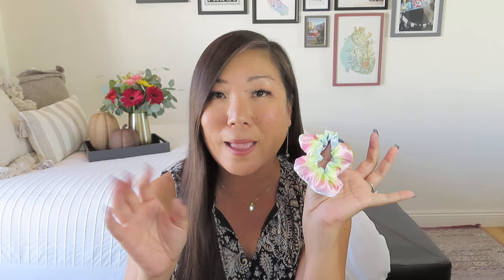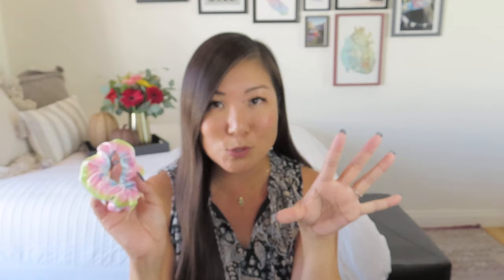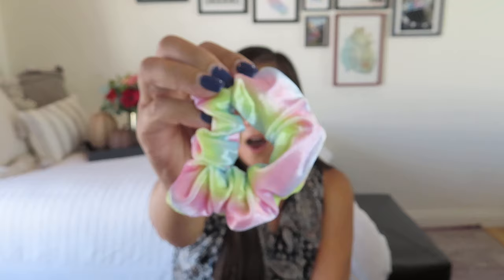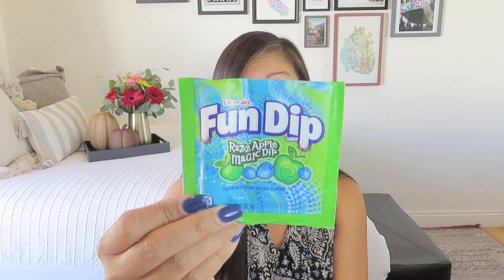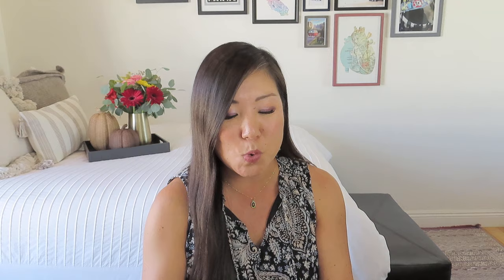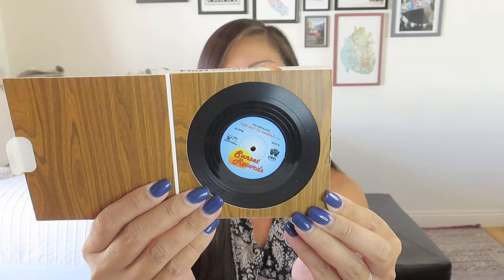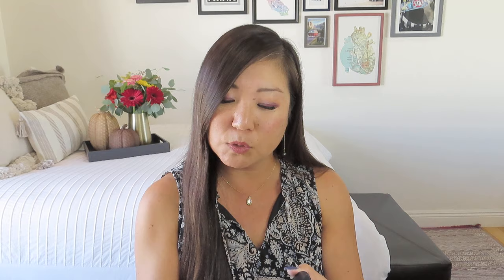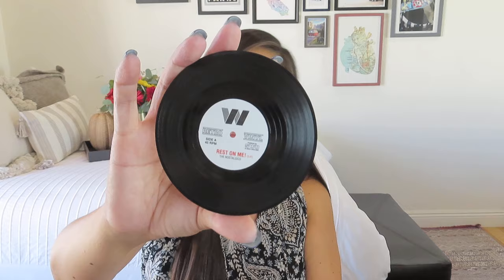Fruit for Thought | I Love the 80s | September 2023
Every month, the Fruit for Thought subscription box will feature a different fruit and/or vegetable theme. Your box will include a combination of products with scents, flavors, and colors that coordinate with that month's theme.